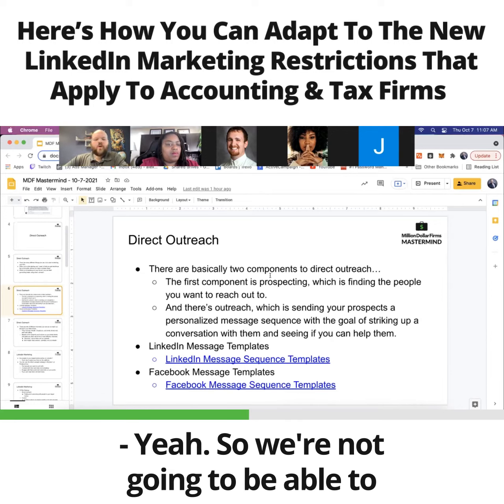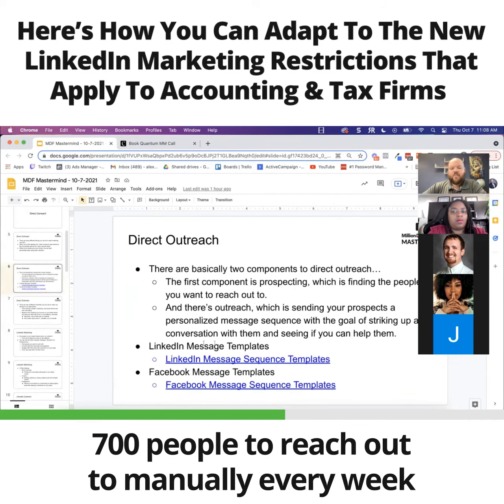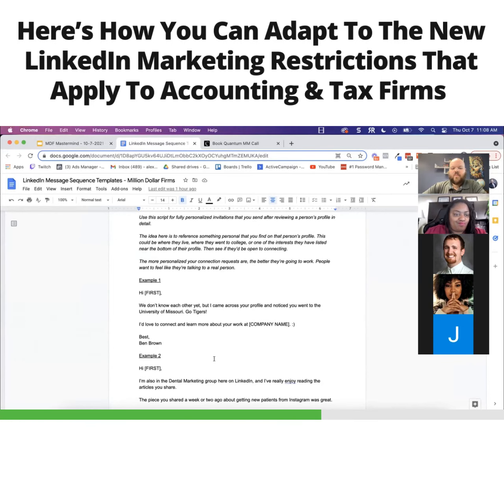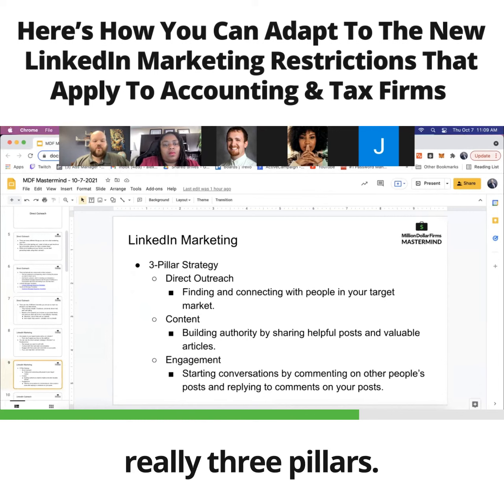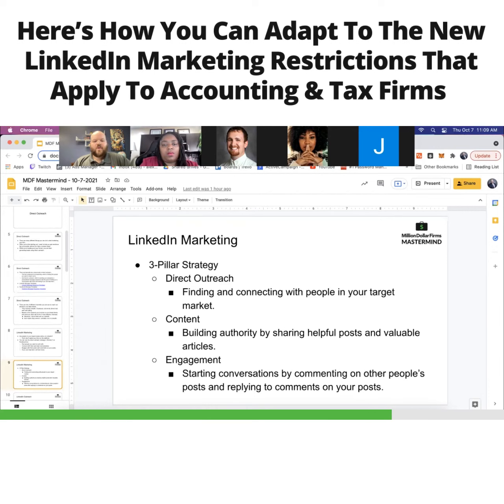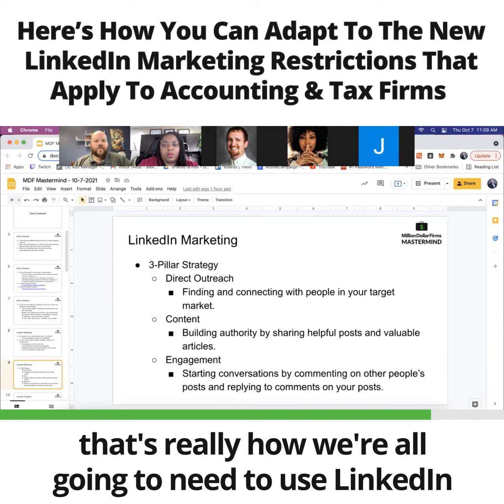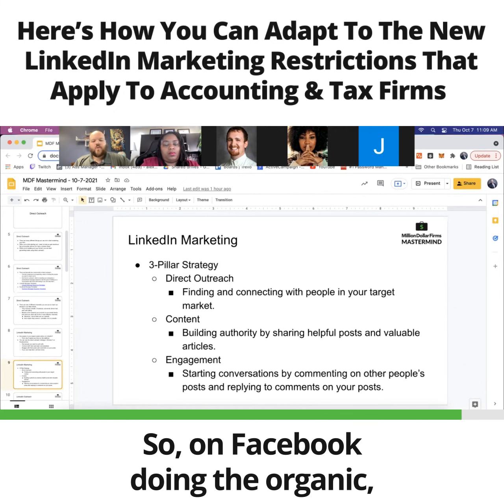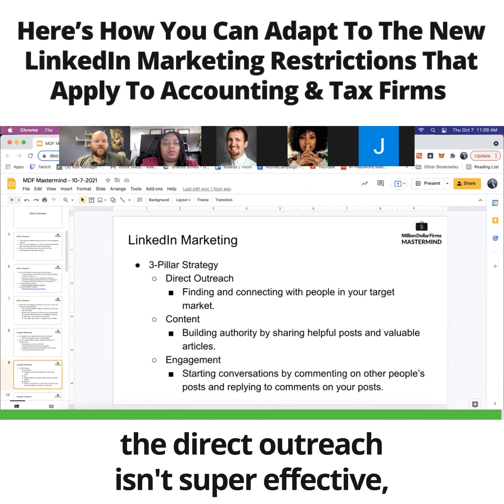Here’s How You Can Adapt To The New LinkedIn Marketing Restrictions That Apply To Accounting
While we specialize in running paid ads to automated sales funnels, there’s no doubt that direct outreach can be an extremely effective marketing channel for accounting & tax firms…

And while we only advise a few of our marketing consulting clients to invest heavily in a LinkedIn marketing strategy…

I know there are a lot of CPAs and bookkeepers who previously relied very heavily on direct outreach on LinkedIn to generate new leads for their services.

If the new LinkedIn marketing restrictions have affected your business, here’s what you can do to proactively adapt to the change… instead of letting it kill your business.

And if you want to build a platform-independent marketing system that won’t be shut down by any arbitrary changes the Big Tech companies push on us…

Now’s the time to install my automated plug-n-play sales funnel into your business so you can capture your leads’ names, email addresses, and phone numbers... and have ownership of all your prospect and customer data.

P.S. Whenever you're ready, here are 6 ways I can help you...

Work with me:

1. Want more clients? At $49 the 5-Day Firm Builder Challenge is the best investment you'll make in your business. Join now:

2. Want to launch an automated Client Attraction Funnel to grow your business on autopilot without adding more work? Watch this 19-minute video:

3. Want to work with me one-on-one? My team and I will build a custom sales funnel and run your ads for you. Apply here: